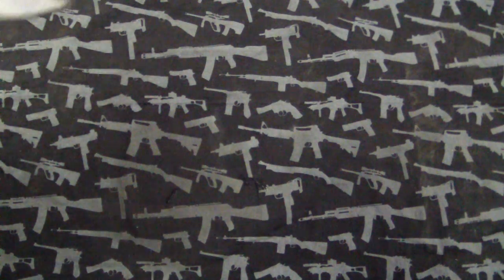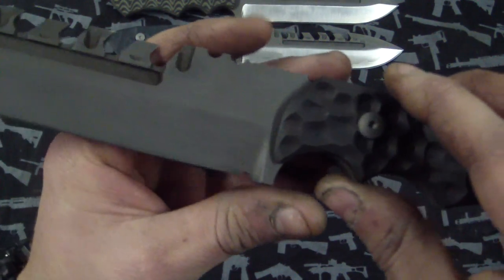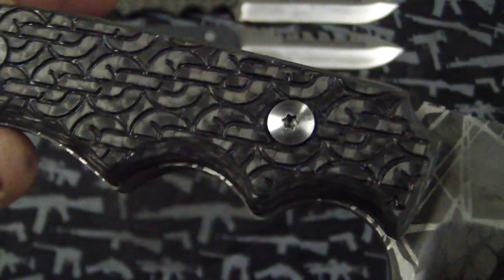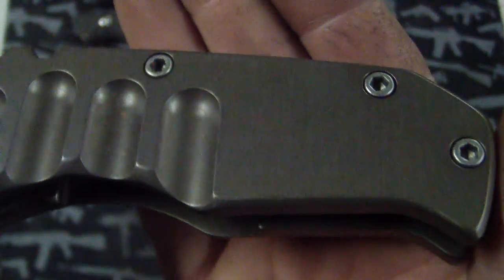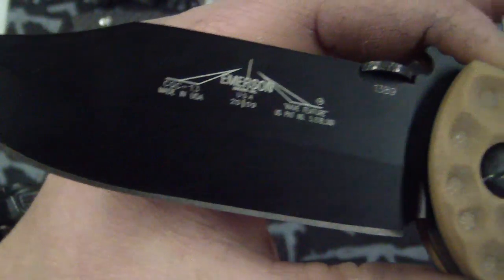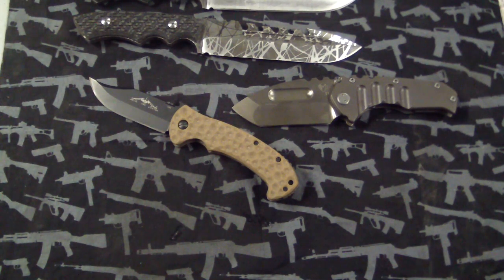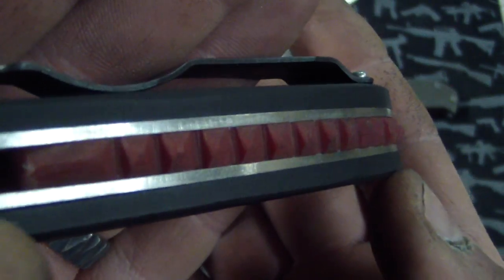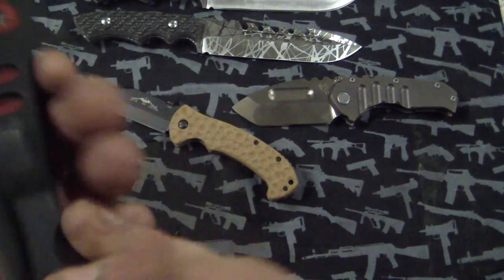Emerson TechnoJack, CQC13, BROUS Pimpage!!!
Alias in the background